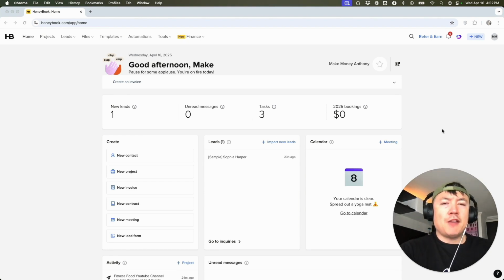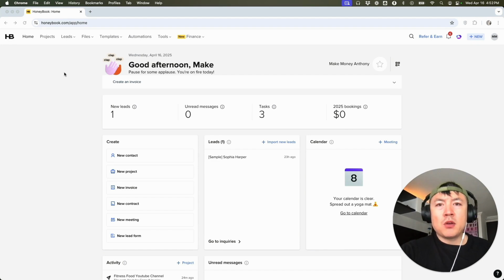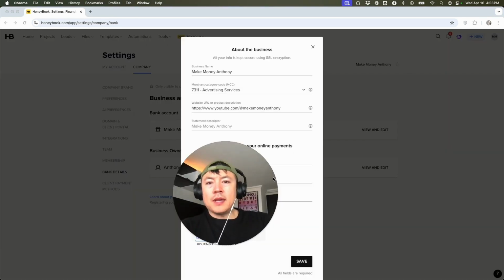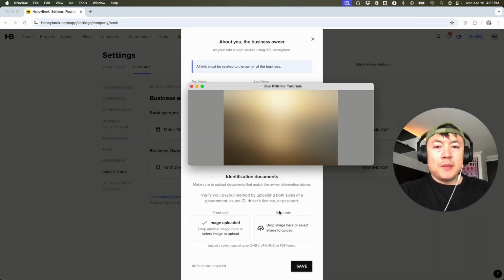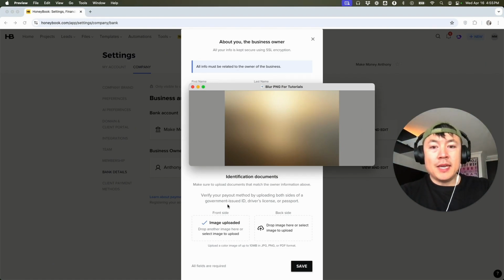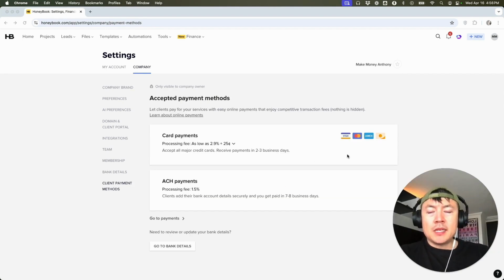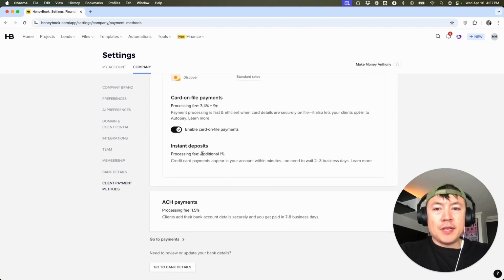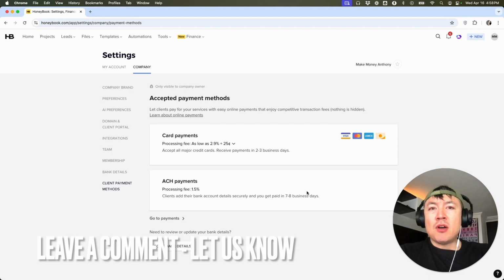✅ How To Accept Credit Cards With HoneyBook 🔴